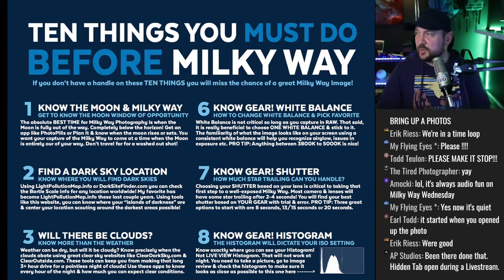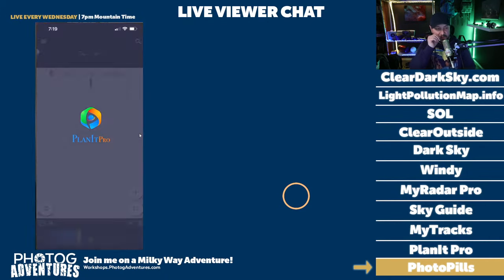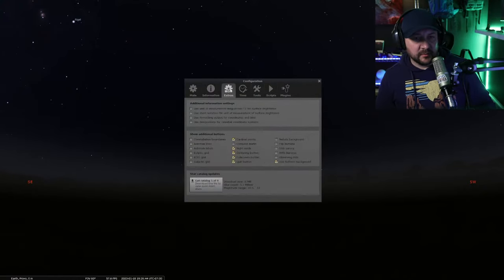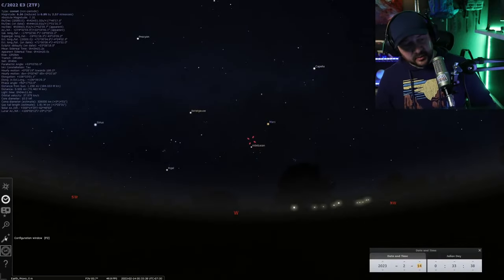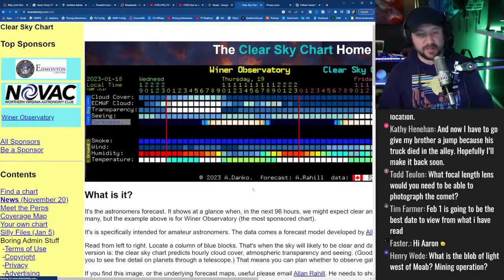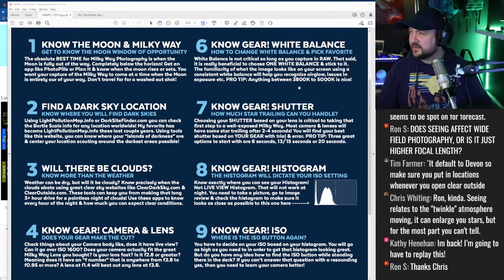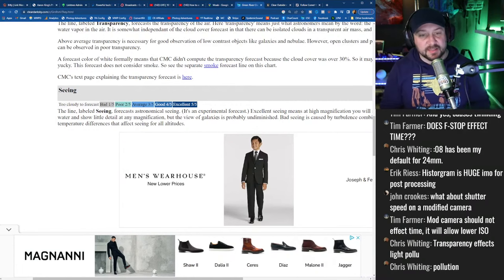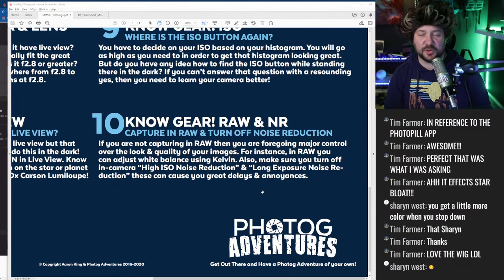REPLAY | 10 Things you should do before Milky Way Photography | Milky Way Wednesday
This week on Milky Way Wednesday I am going to go through the TEN THINGS YOU SHOULD BEFORE Milky Way Photography. As the season is just around corner, let's get ourselves prepped for our adventures in 2023!

Join me Wednesday LIVE at 7pm Mountain Time!

CHAPTERS
**Added After Live Stream**

If you are curious, below is a list of the gear I use.